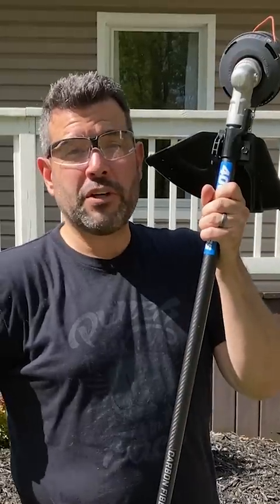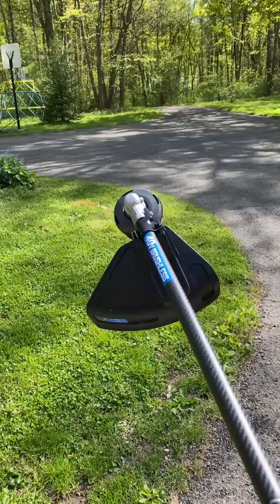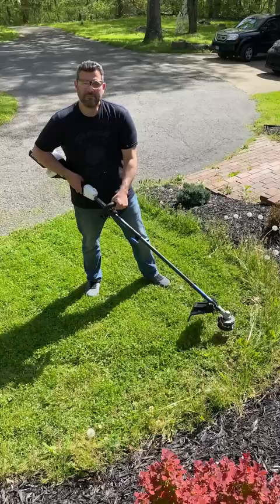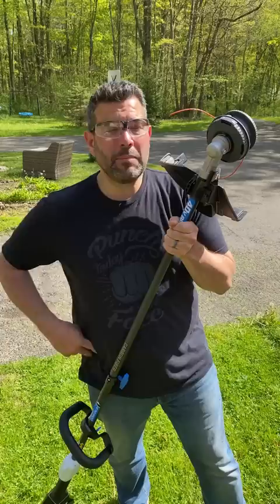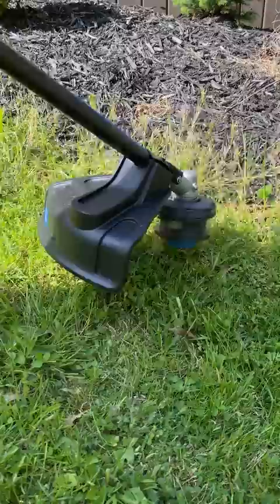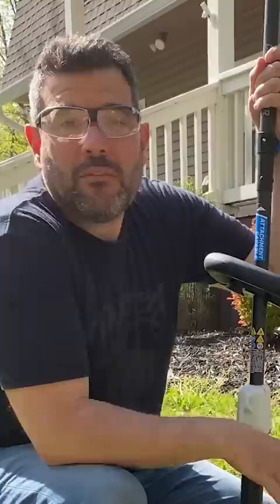You're Using it WRONG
There's only one way to properly use your String Trimmer, and it all depends on which way your trimmer rotates.